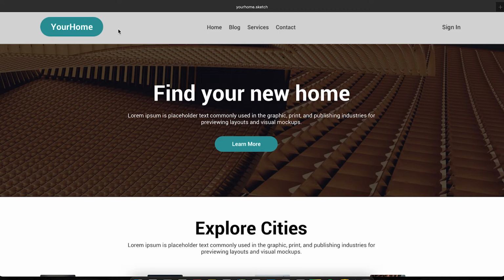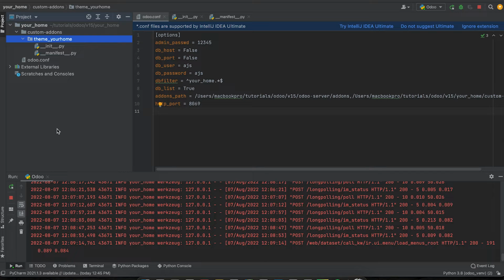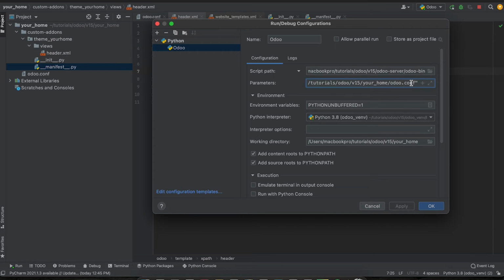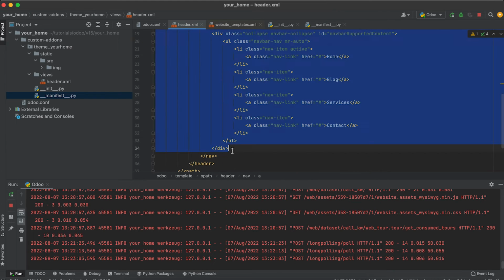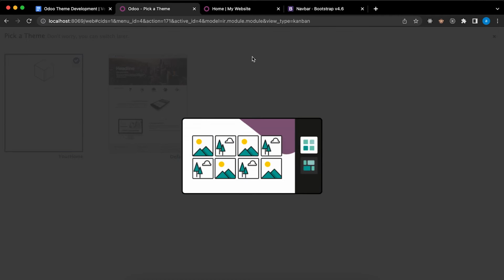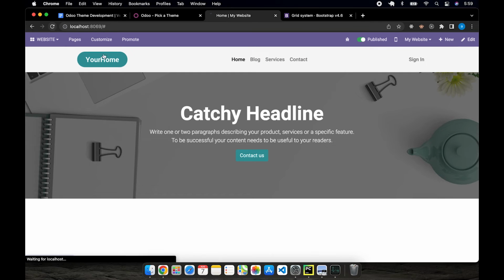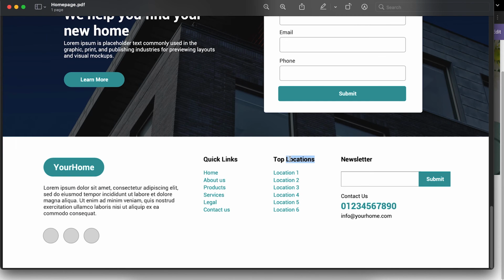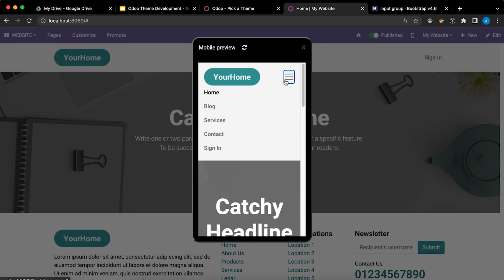Odoo Custom Header and Footer | Odoo Theme Development Tutorial From Scratch (Part 2)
This video will teach you how to create a custom header and footer. This is part 2 in Odoo theme development for website from scratch using community edition version 15 for beginners.

If you haven't watch the first part of this video, I suggest to watch it before continuing this Odoo theme tutorial.

At the end of this video you will learn the following:
0:00 - Intro and Theme Layout
1:25 - What are the basic files in creating Odoo Theme (Manifest and Init Python File)?
6:15 - How to install a theme in Odoo?
8:05 - How to create and inherit header in Odoo Website (View Inheritance using Xpath)?
16:12 - How to use bootstrap classes in Odoo?
23:27. How to add custom sass/scss in Odoo (Primary Variables and Custom Scss)?
32:54 - How to create and inherit footer in Odoo Website (View Inheritance using Xpath)?
49:50 - Odoo website mobile version